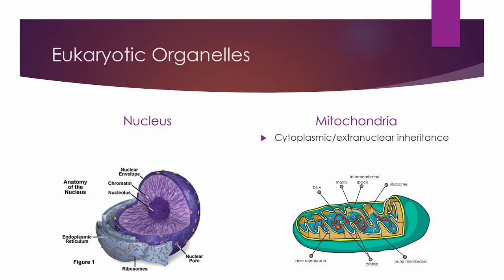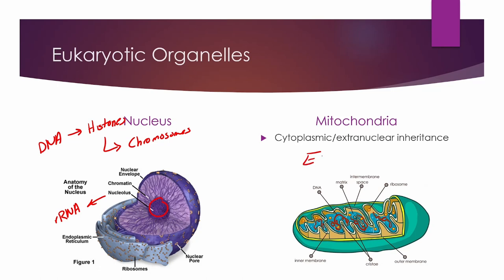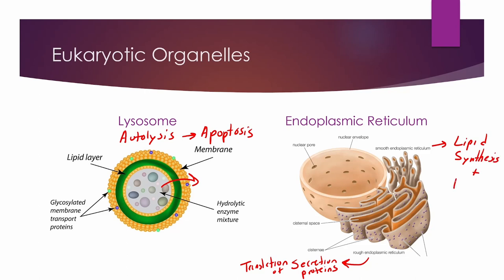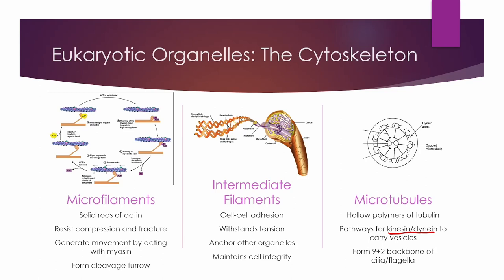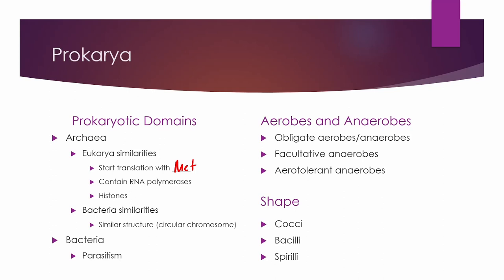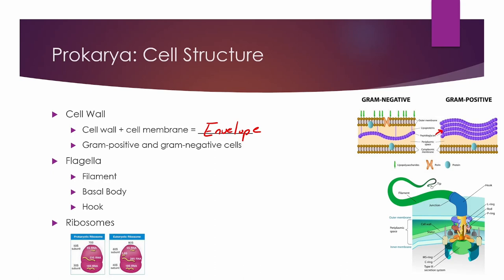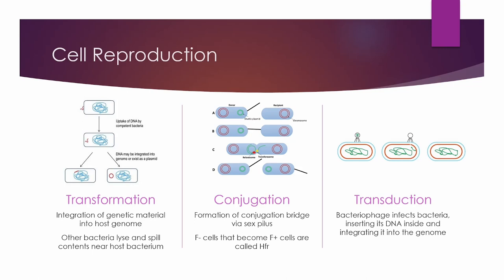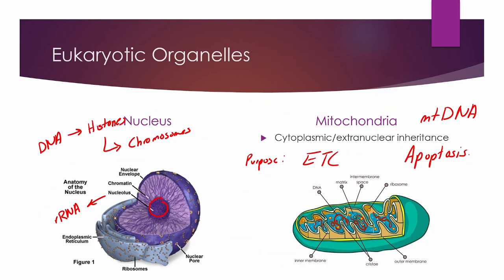Road to Success MCAT Test Prep: Biology: The Cell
In this video I will be covering the essentials of the cell that will be tested on the MCAT. Eurkaryotic organelles, prokaryotic and bacterial trends, and viruses are all covered in this video. I highly recommend watching this entirely as it covers several key aspects of biology for the MCAT.